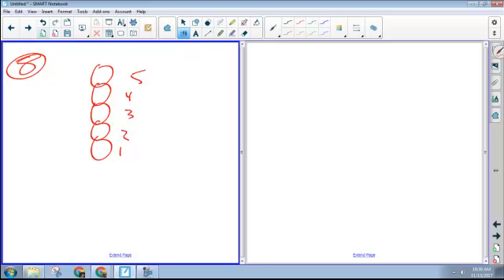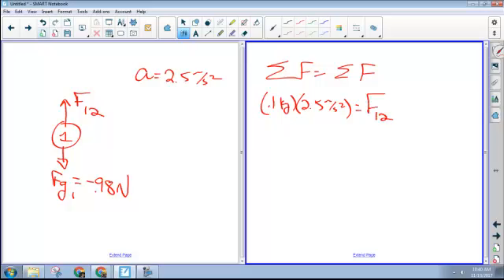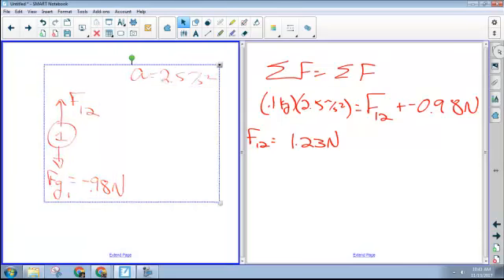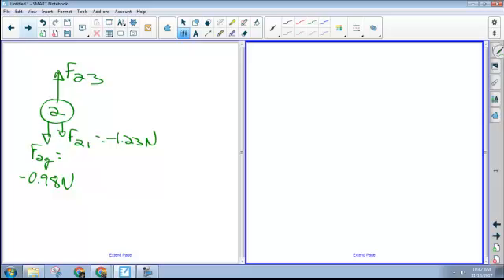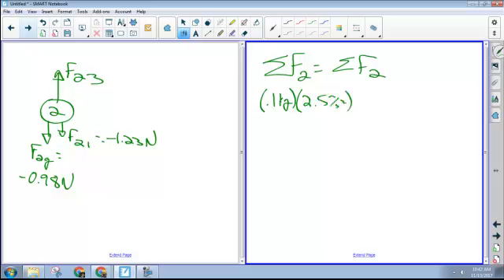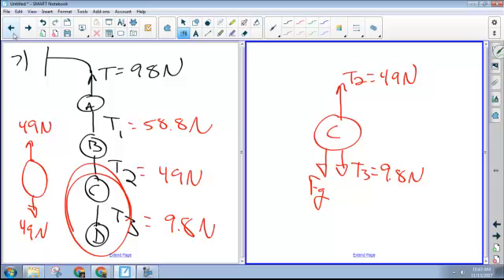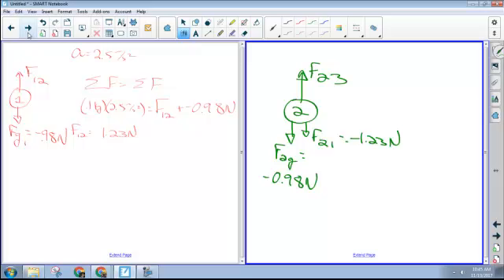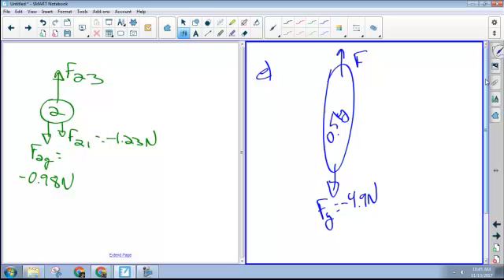AP 5 2#8